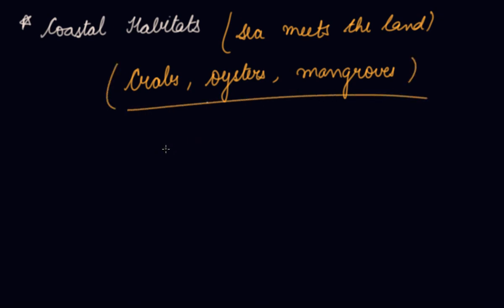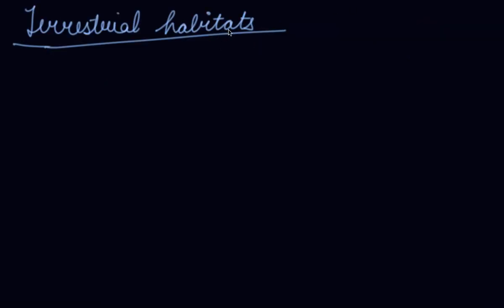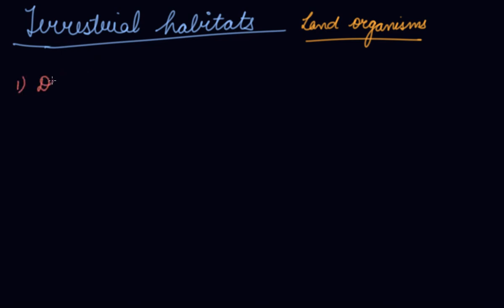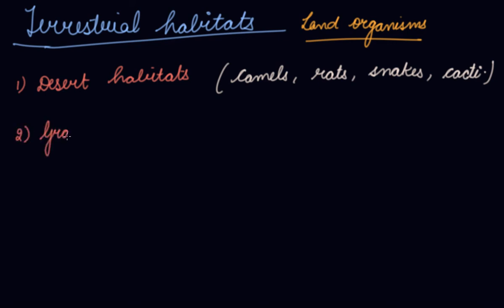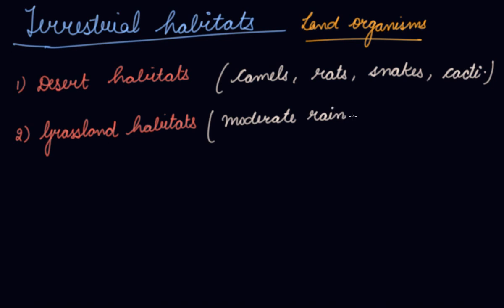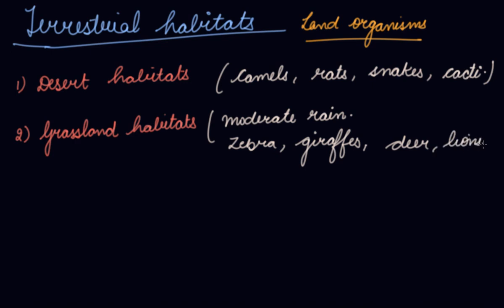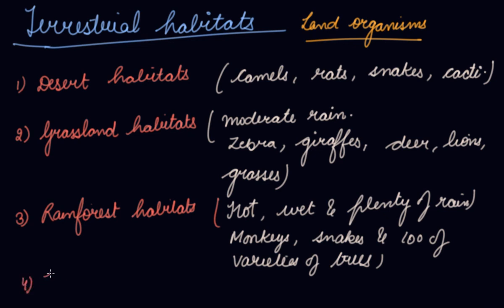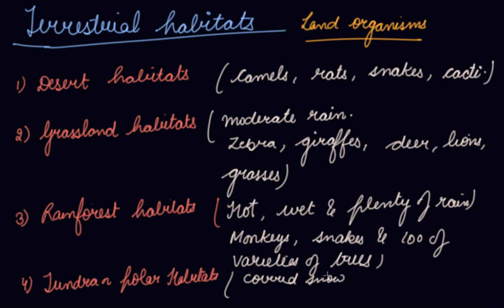Habitat | Class 6 Biology The Living Organisms and Their Surroundings